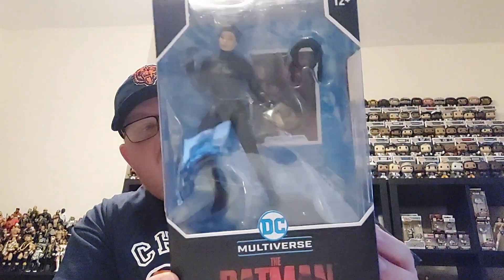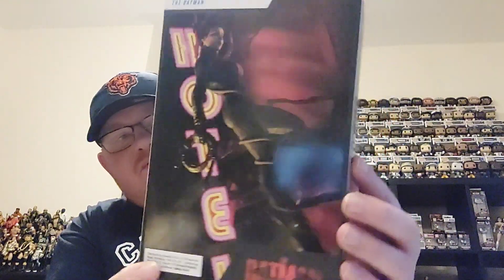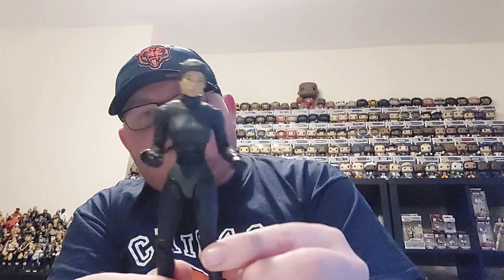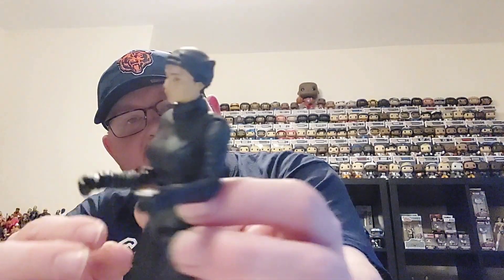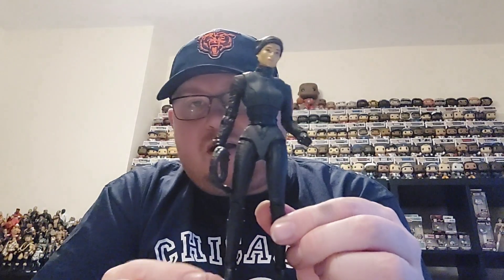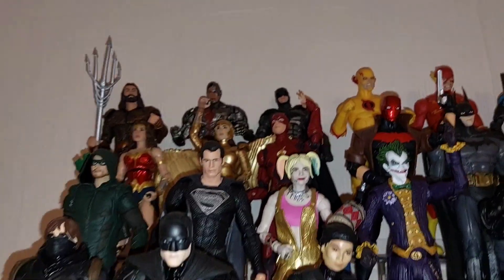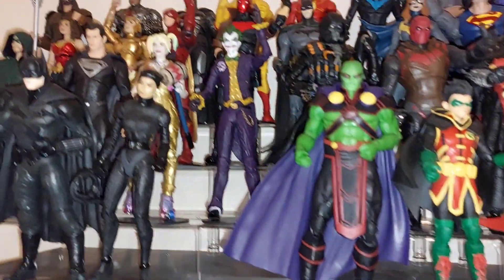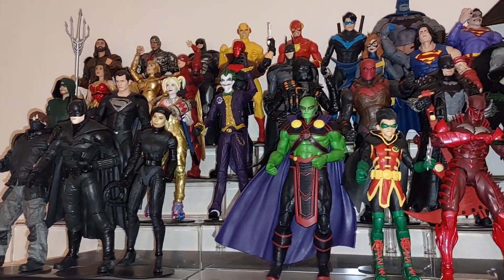Action Figure - McFarlane DC Multiverse The Batman Catwoman Unmasked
Catwoman from The Batman Movie, adding another of the characters to my collection